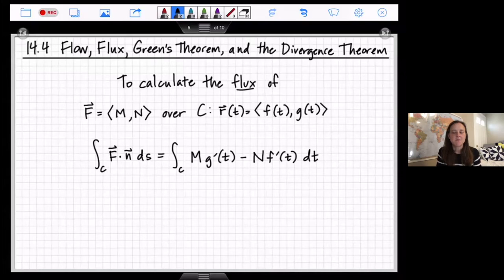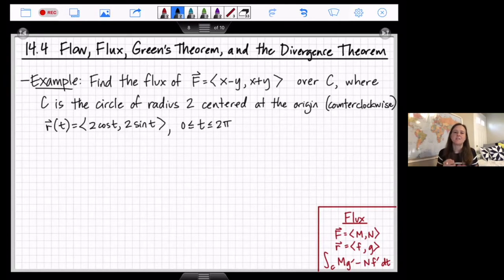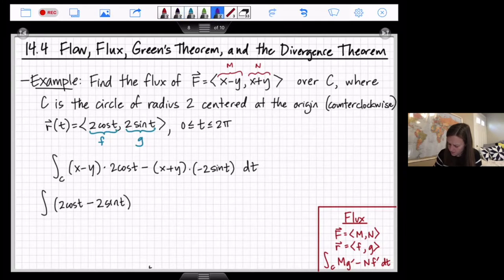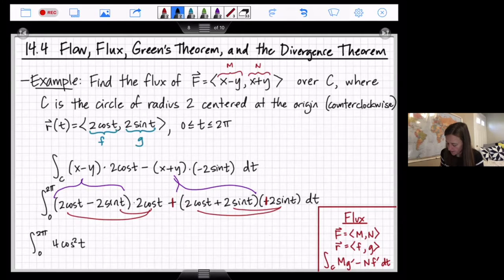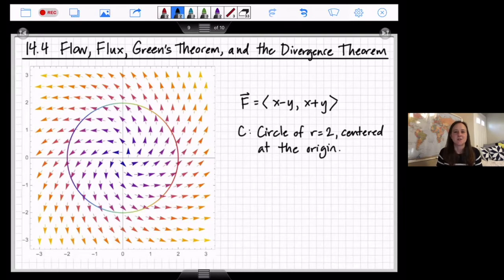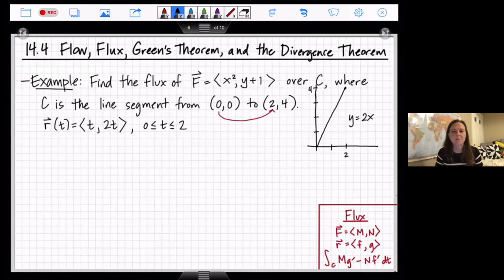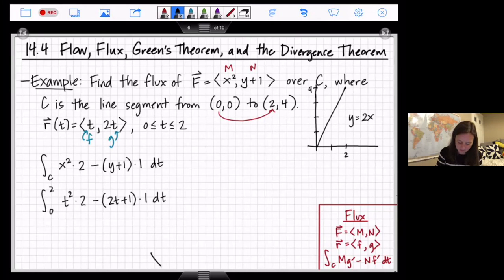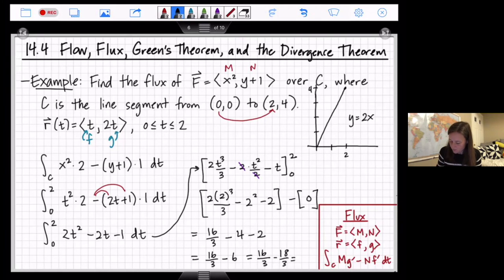MAT 3150 14.4 Flux